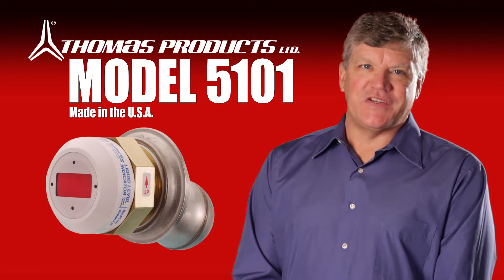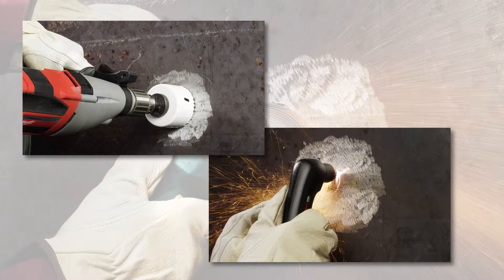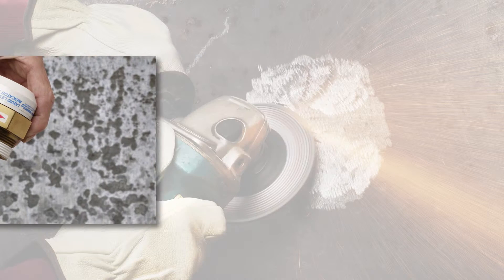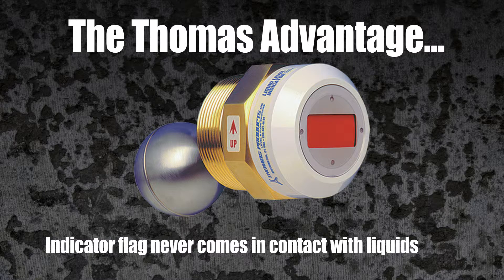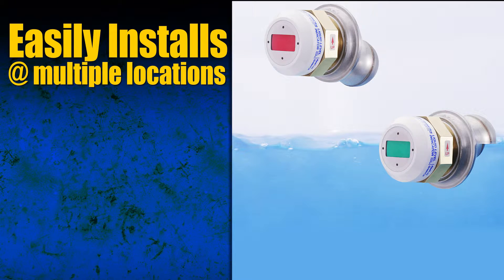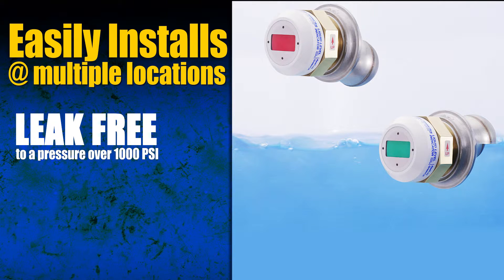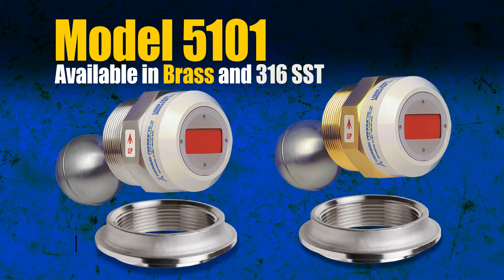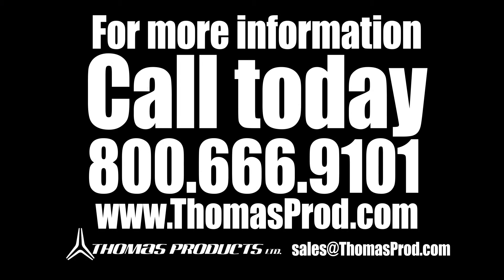Liquid Level Indicator Installation & Operation - Model 5101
Tutorial on how to install a reliable, cost effective long term solution for your liquid level sensor applications.
- Shown is installing our bras unit but the same steps apply for the SST version. You can check them out on our website here!